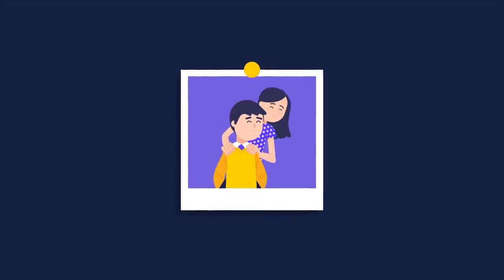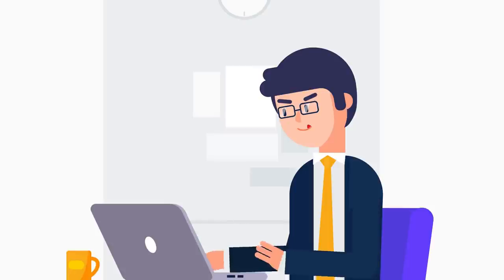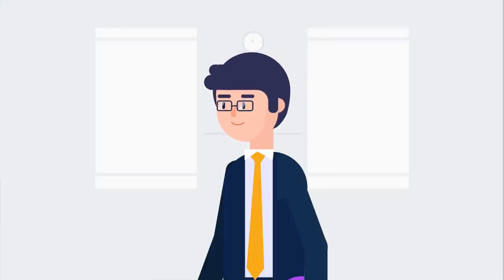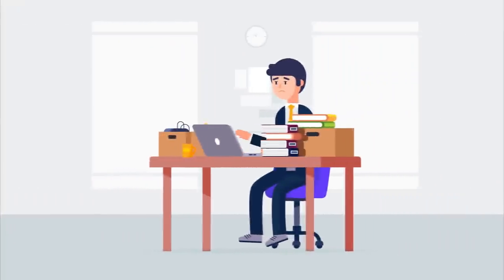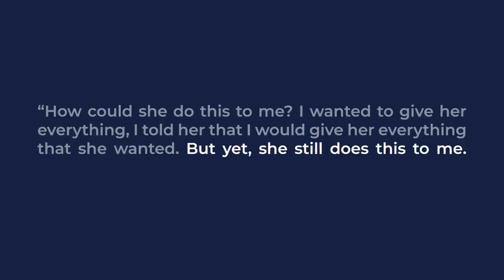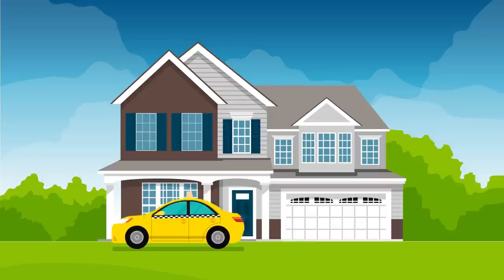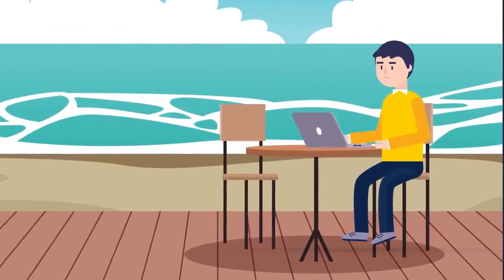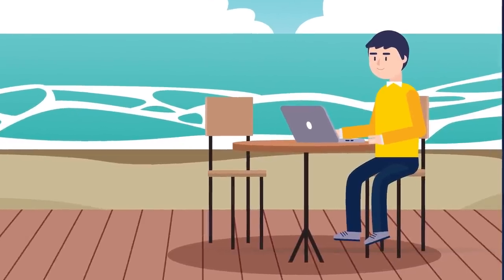My WORST Break Up Story (Animated)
In this video, we look at how to get over a breakup. It’s almost inevitable that we all go through a breakup at some point in our lives, regardless if we are the ones initiating the break, or we are the ones getting broken up with, it still sucks either way. And it will make you feel terrible.

In this video I share a story about a man who not only goes through a bad breakup, but he actually gets cheated. There are two ways you can choose to handle a breakup, you can let it ruin your life, or you can choose to use it as an opportunity to improve your self, and an opportunity to make your dreams comes true. I truely think this video will help you.

Dating is not easy, and it’s not really something that we are taught in school. I hope this video helps you guys get over breakups.